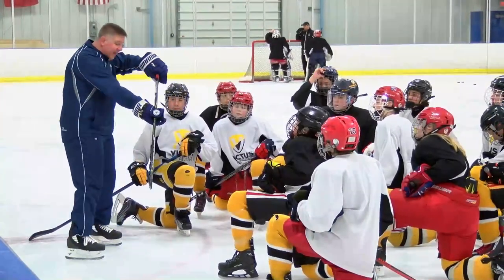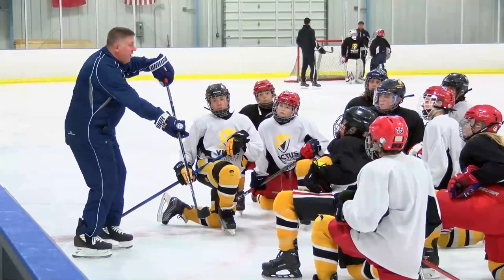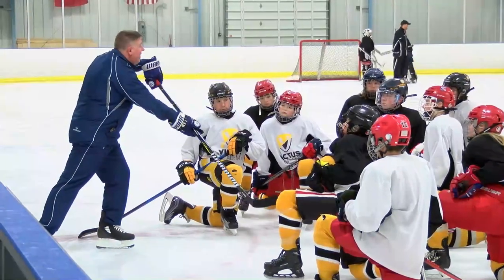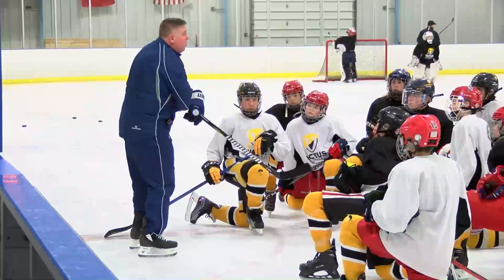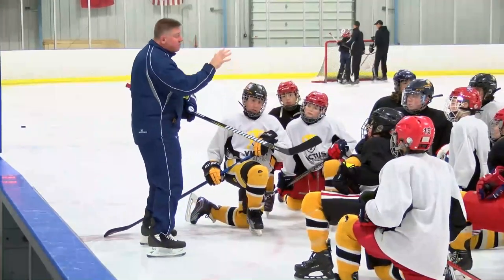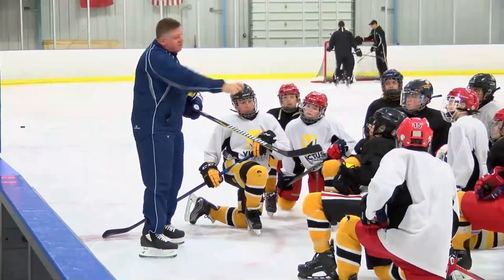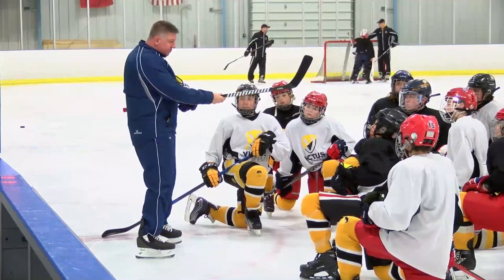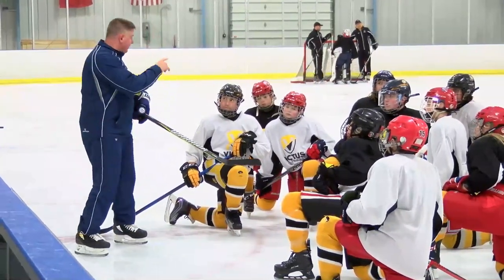Power Hand Pushes and Locks at the Elbow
🏒 𝙑𝙞𝙙𝙚𝙤 𝙏𝙞𝙥 The Power (bottom) Hand does a pushing motion. If pushed on a downward trajectory it should force your stick to bend. Your Power Arm should always lock at the elbow when releasing. The stride leg knee should lock simultaneously with the elbow. Remember to activate your wrists (wrist snapping action) just as the puck leaves your blade. Wrist snap activation equals better, tighter spin on the puck, tighter puck spin equals a better flight path!